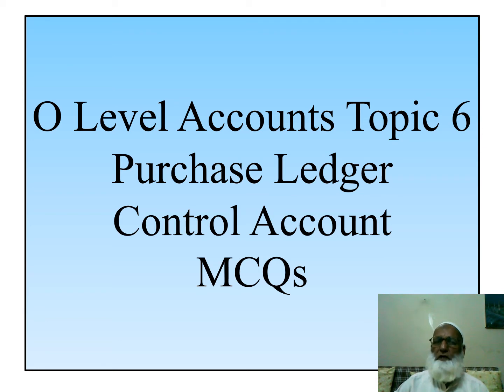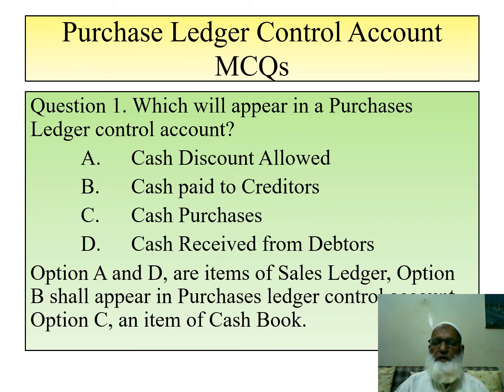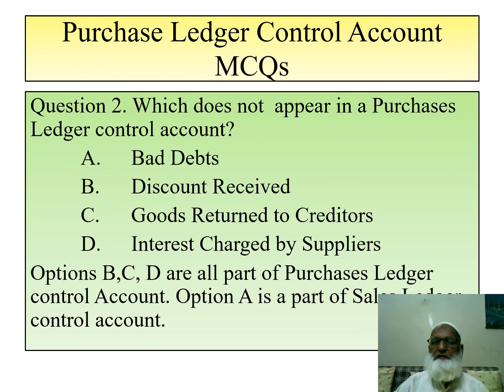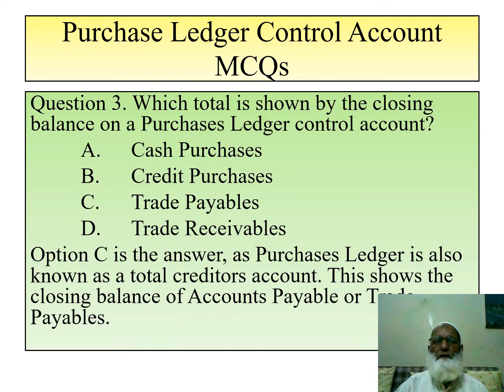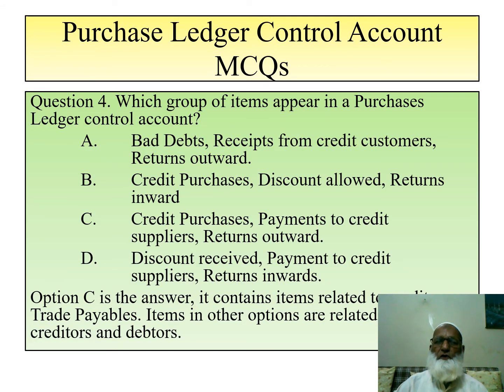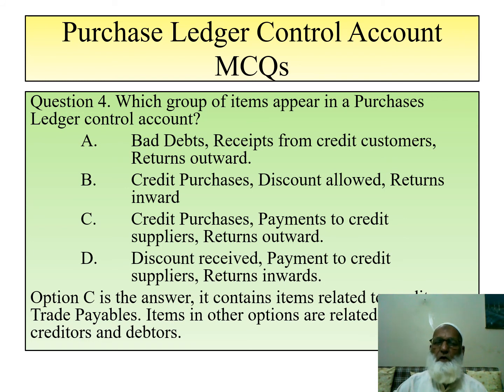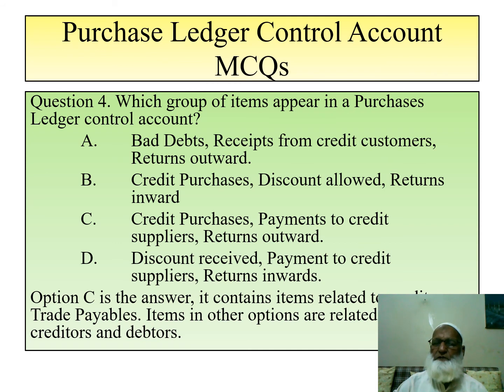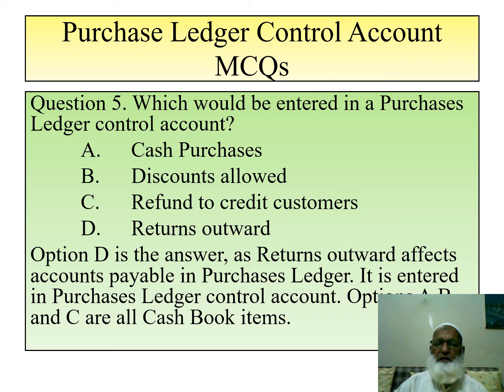Purchase Ledger Control Account | Trade Payables l Creditors Account l O Level Accounts MCQs l Basic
📌 Description:

Welcome to Mahmood's Accounting Channel! 🌸

In this video, we will solve O Level Accounts MCQs related to the Purchase Ledger Control Account. You will learn about:

Trade Payables (Creditors)

Purchase Ledger Control Account

Creditors Account

Important MCQs practice for exams

This lesson is specially designed for O Level Accounts students, but it is also helpful for I.Com and B.Com learners who want to strengthen their concepts of control accounts.